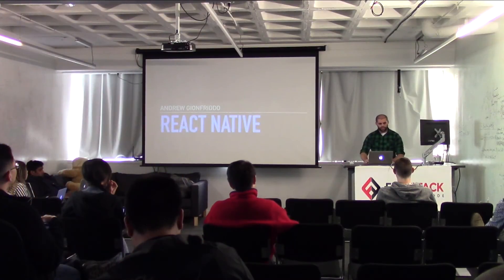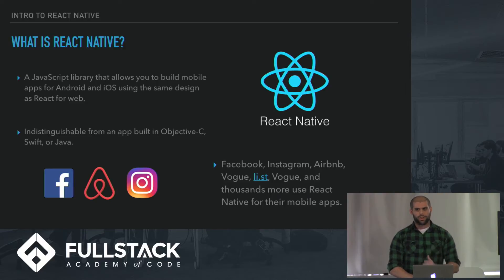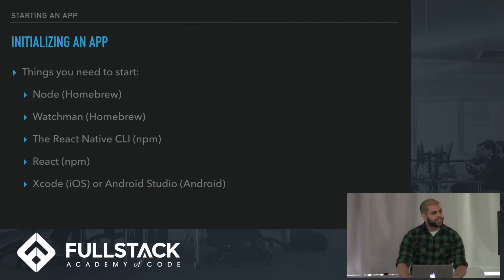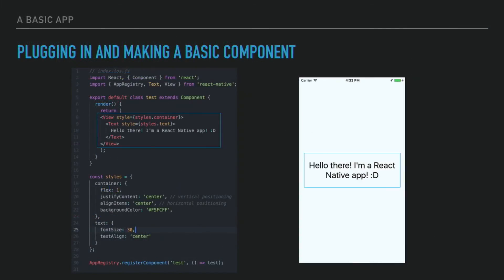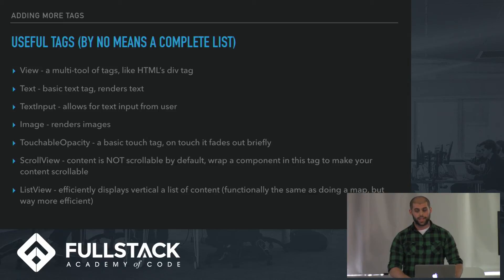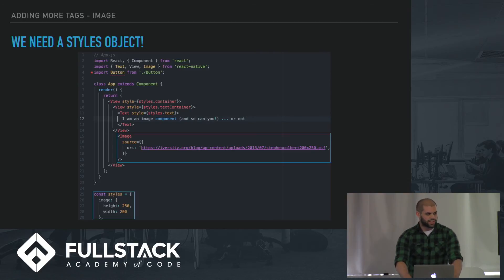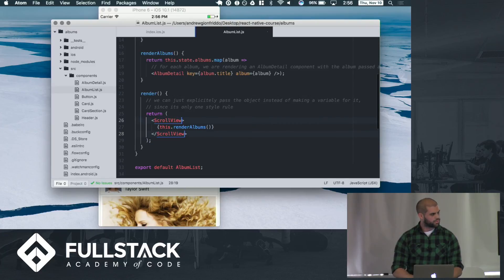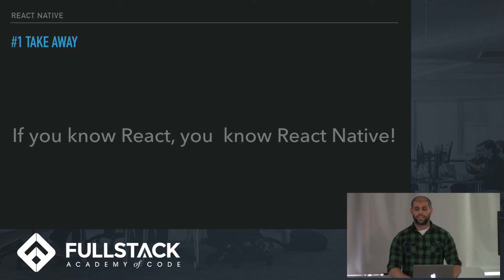Building Mobile Apps with React Native Tutorial: An Intermediate Overview of React.js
In this tutorial, Andrew Gionfriddo talks about the React Native library and provides a brief introduction so developers already familiar with React.js can begin writing mobile apps for iOS and Android in a format that is familiar to them. Andrew also provides instructions on how to initialize an app, how to write a component using React Native's built-in tags, and some gotchas of the library.